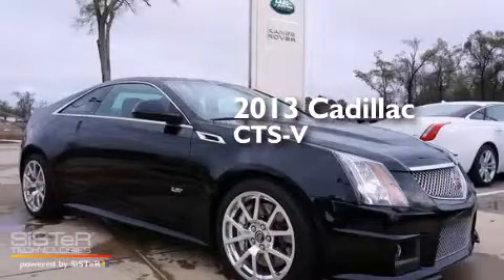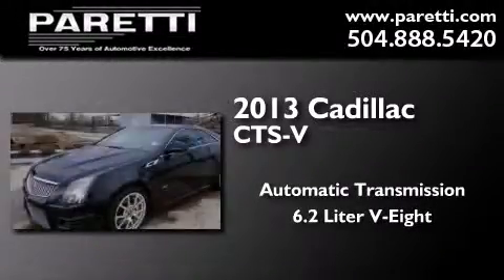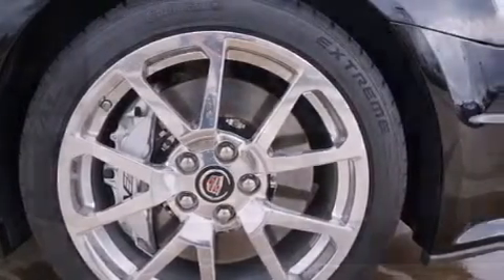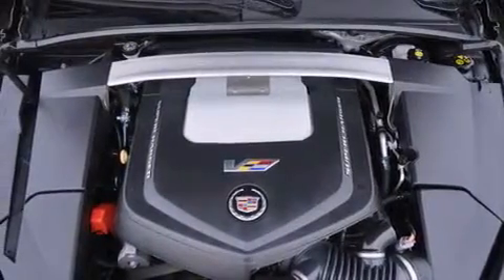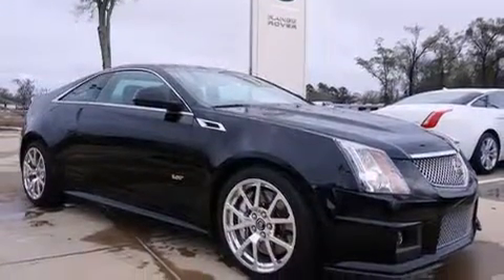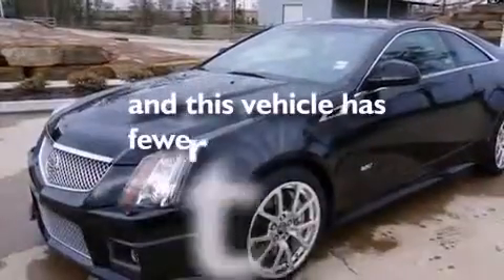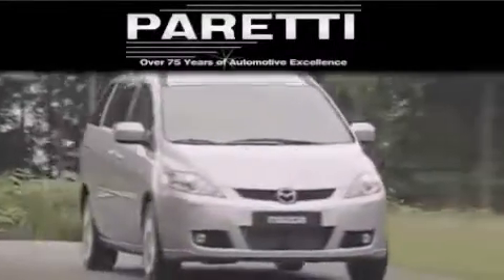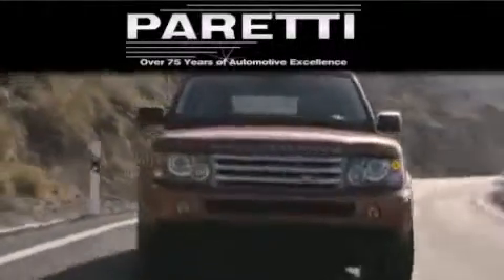2013 Cadillac CTS-V Slidell LA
We've been honored to serve the Metairie LA area , we promise that your experience at our dealership will exceed your expectations ! Year : 2013 Make : Cadillac Model : CTS-V Engine : 6.2L V8 Trans . Metairie , LA 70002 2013 Cadillac CTS-V Metairie LA